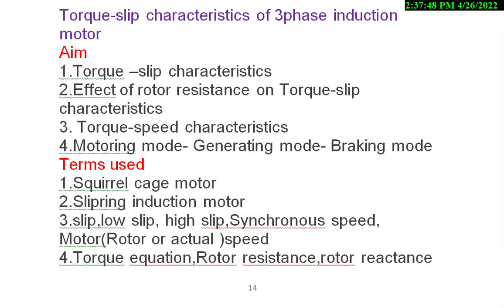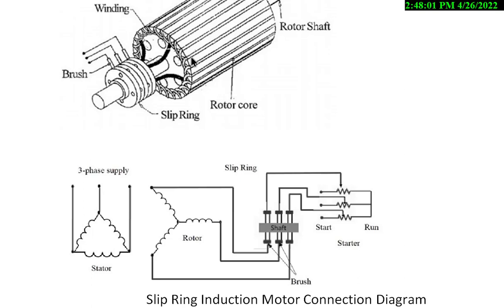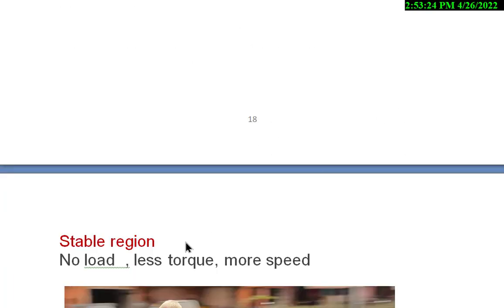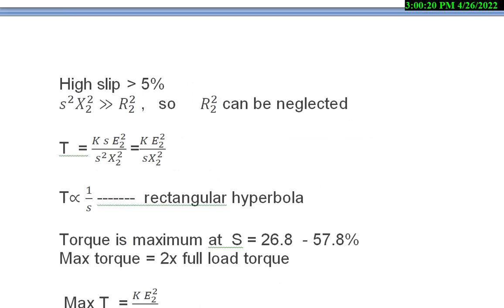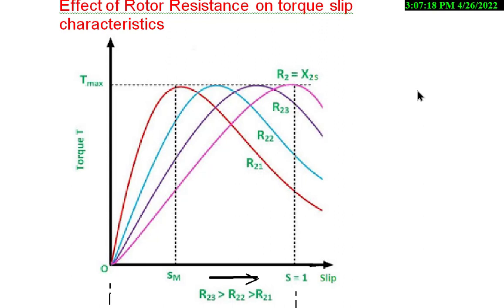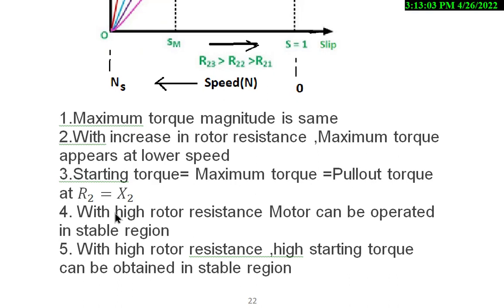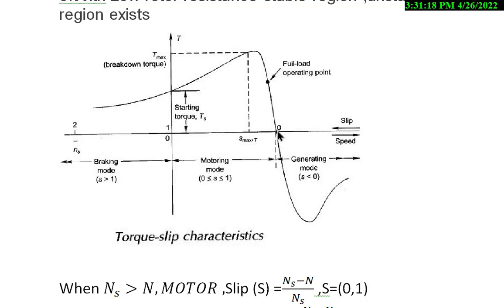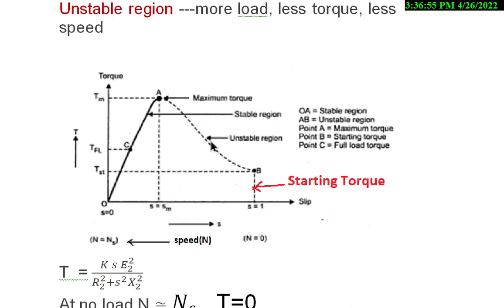Torque slip characteristics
This video explains torque slip characteristics,torque speed characteristics,Squirrel cage induction motor,slip ring induction motor,Braking mode, motoring mode,generating mode.
1. Numerical problem on single phase induction motor

2. Equivalent circuit of single phase induction motor
3. No load and Blocked Rotor Test on Single phase induction motor